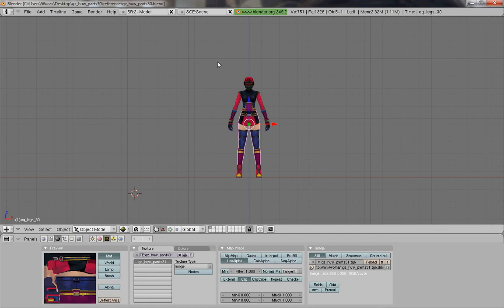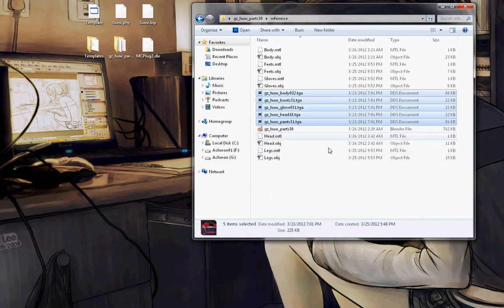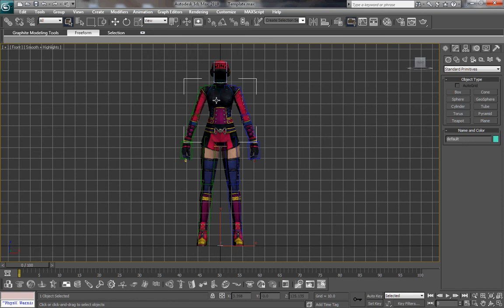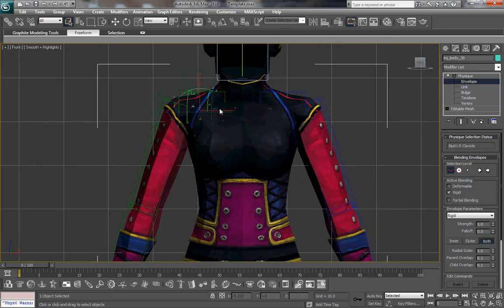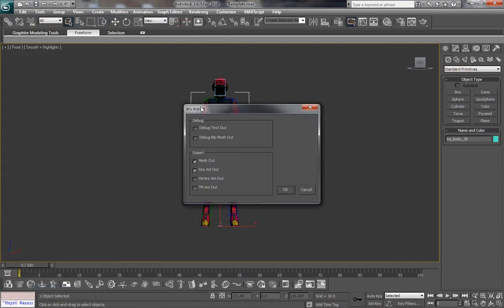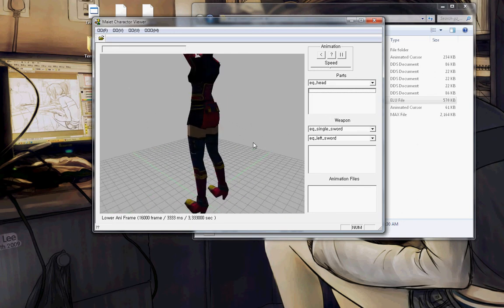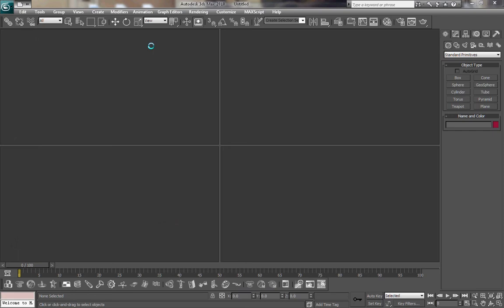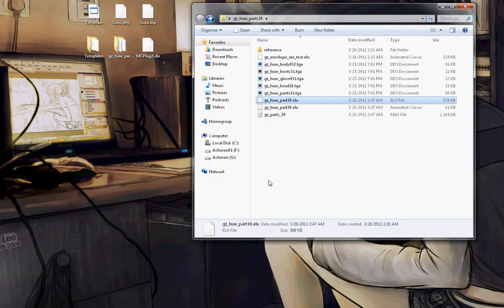Gunz Mesh Exporter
Audio sucks, i know, and about the video, meh it was my first video
tutorial period... it just seemed simpler then typing out 10 pages
and taking a dozen screenshots ;D.